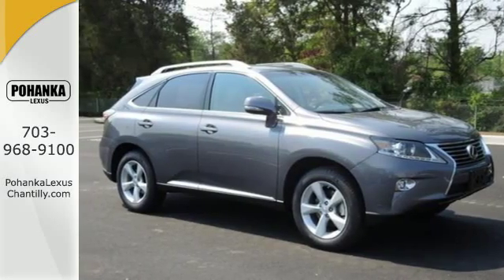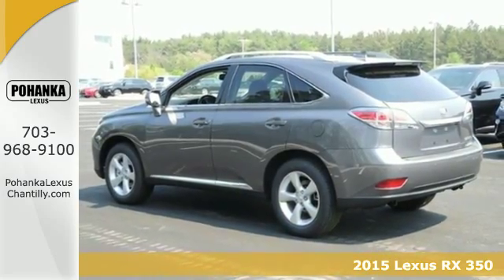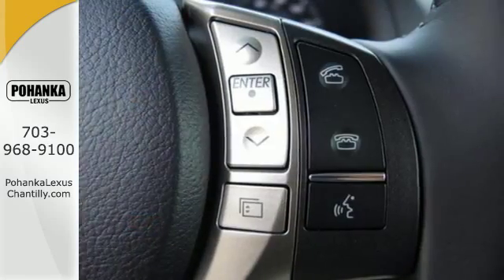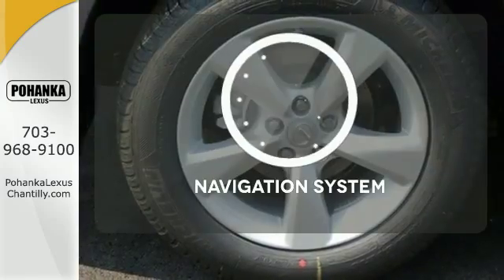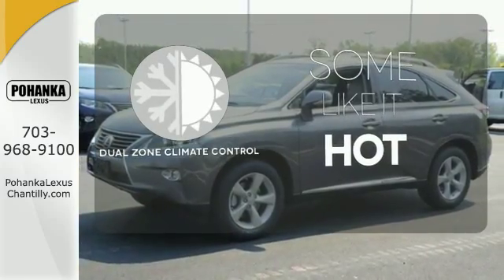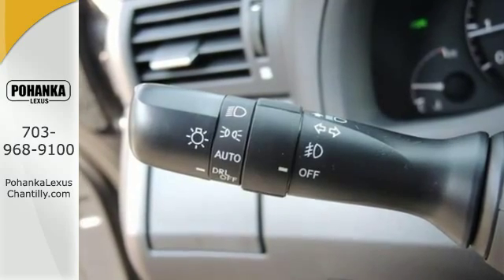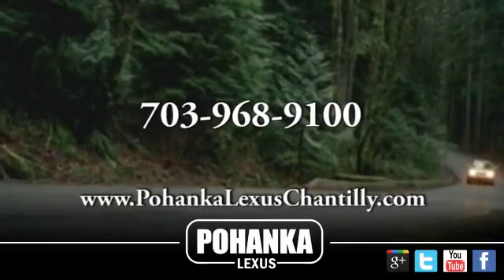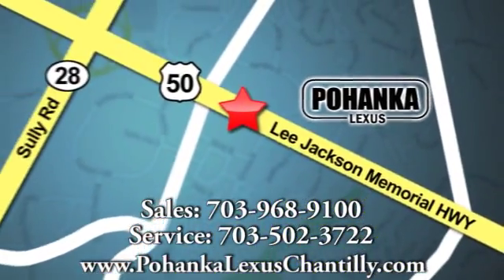New 2015 Lexus RX 350 Chantilly VA Washington-DC, MD RXFC19484 - SOLD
Year: 2015
Make: Lexus
Model: RX 350
Trim: AWD 4dr
Engine: L 6 Cyl.
Color: Nebula Gray Pearl
Interior: LC10
Stock #: RXFC19484
VIN: 2T2BK1BA7FC319484

Address:
13909 Lee Jackson Memorial Hwy